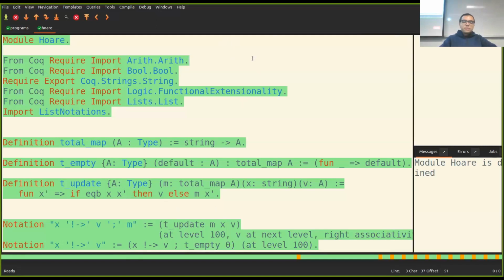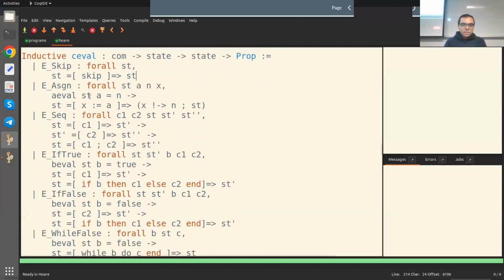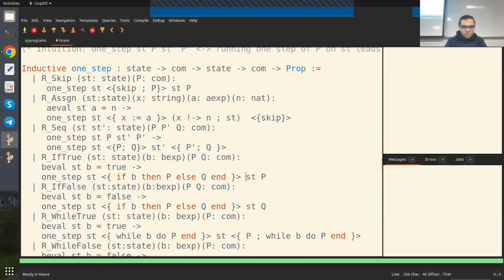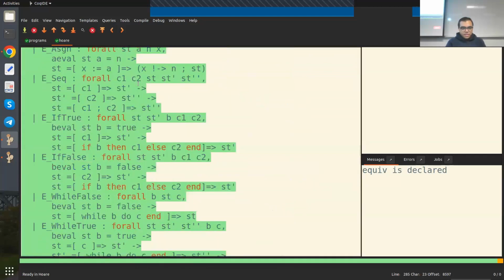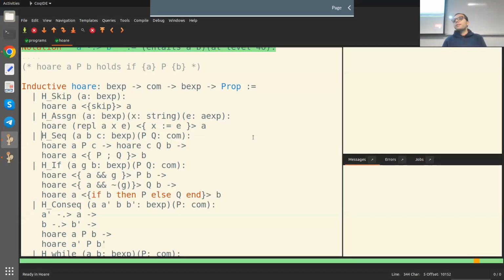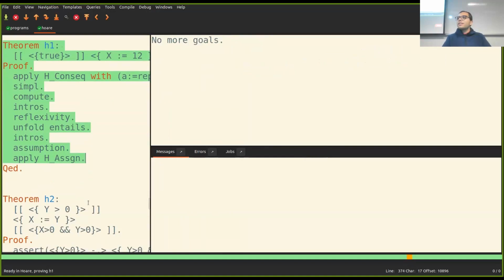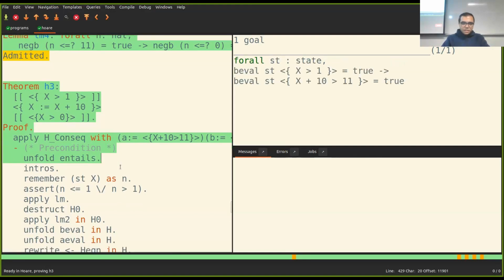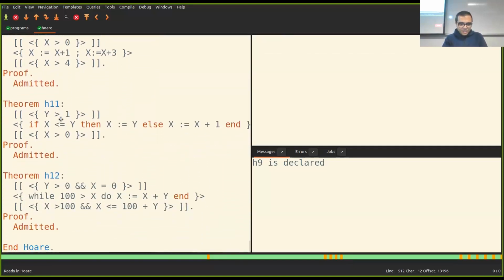Lectures 25 and 26 - Small-step Semantics and Hoare Logic in Coq